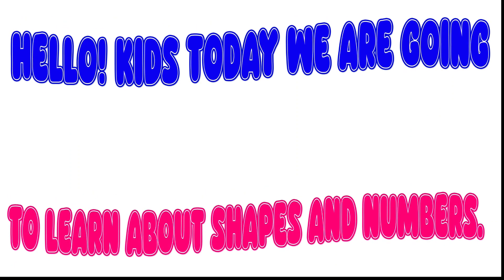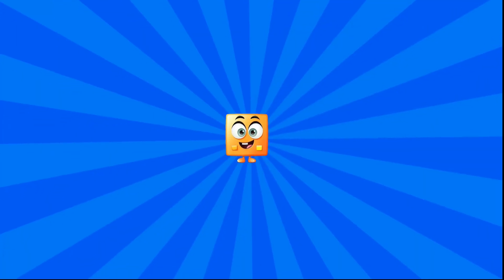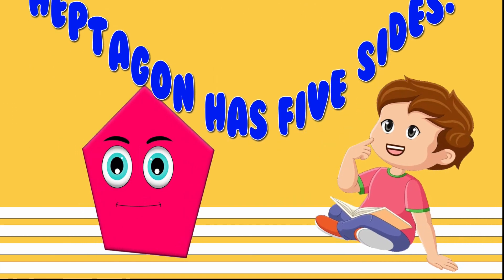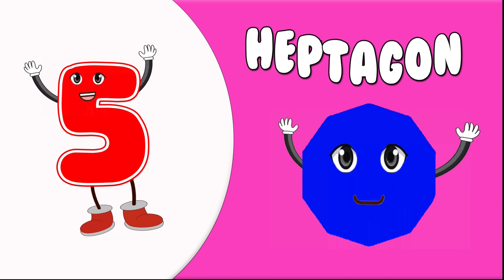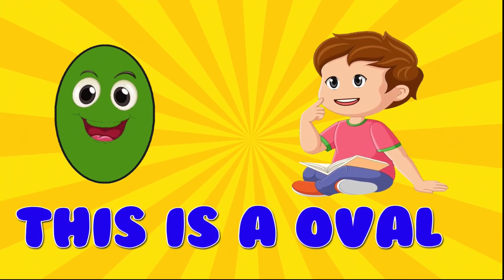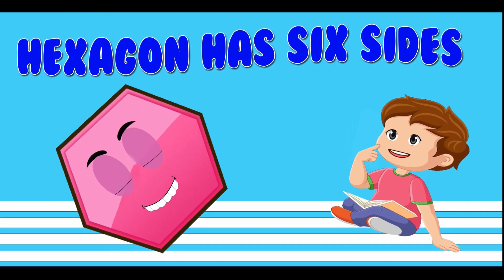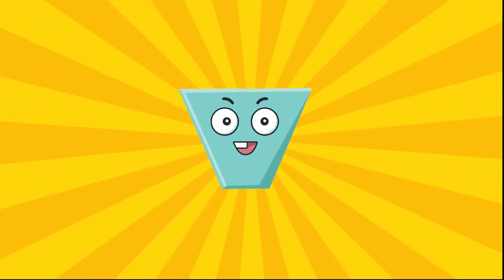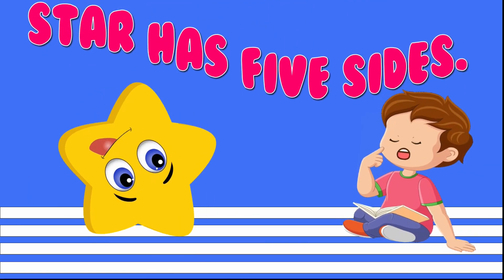Learn Shapes with Numbers | Shapes Name For 3 Year Old | Best Learning Videos | Bairn Learning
In this video, we're going to be Teaching colors Learning For 2 Year Olds, Shapes, and Bairn Learning. This is a great way to get your little ones enrolled in learning early!

We'll be starting off with a simple ABC Song and then moving on to Numbers. We'll be singing these songs and learning the corresponding numbers together. Finally, we'll finish off the video by teaching Bairn Learning using the characters we've learned.

If you're looking for a fun and easy way to get your 2 year old enrolled in learning, then this is the video for you! By the end of this video, your little one will be able to recite all of the ABCs!

In this video, we'll be learning the ABC song and counting to 123. We'll be using Bairn Learning materials to help us understand the concepts, and it will be fun!

If you're looking for a fun way to learn numbers and the ABC song, then this video is for you! We'll be using Bairn Learning materials to make learning both fun and easy. Whether you're a parent looking for a fun way to teach your child numbers and the ABC song, or you're a teacher looking for a fun way to teach basic concepts to young students, this video is for you!

You're Quires:

Learn Numbers For 1-10 | Learning Counting For Kids | Learn Numbers for Babies | Bairn Learning

You're Quires:

Shapes name for toddlers
Shapes
learn Shapes name
learn Shapes for 3 year old